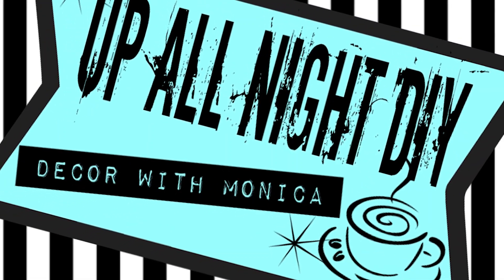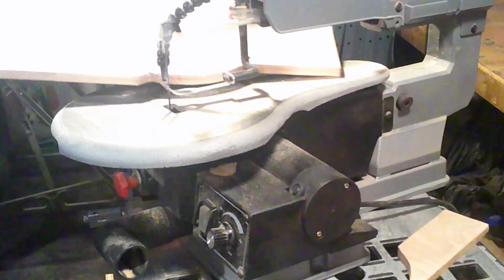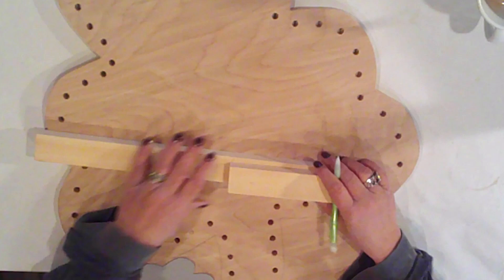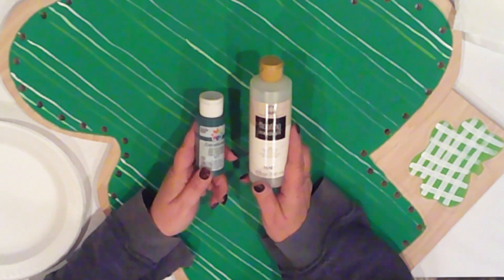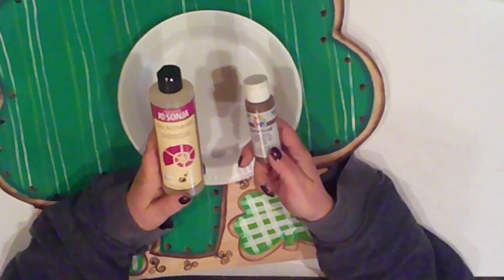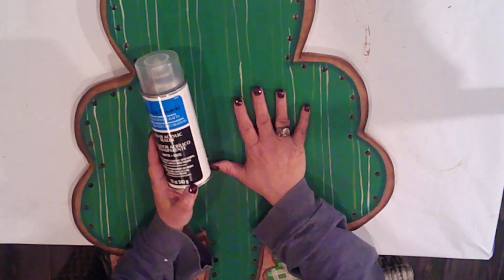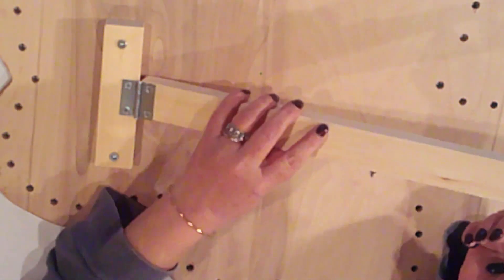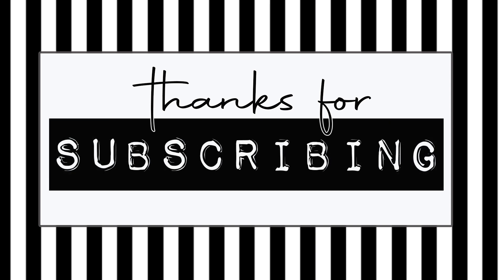Must See Shamrock Decoration! It Lights Up!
Hiya! I love participating in the powerupcollab and this month is no exception! There's no better feeling than creating exactly what you want using power tools! It's such fun & gives me a sense of accomplishment! I really enjoy watching the process of all of the lovely & talented creators on the Power Up playlist! You will, too!

Thank you Sarah of Can Sarah DIY It? & Zana of OK at Home for hosting this monthly collab!  Please be sure to check out their channels, which I've listed below, along with the playlist & my supplies.  You'll also find the rules to participate in the $50 Amazon gift card gift away!

Many Blessings!  Happy St. Patrick's Day & Best of Luck!

RULES:

2.  You must be a US resident to participate
3.  You have until March 18, 2022 to enter
4.  The winner will be announced on March 19, 2022 on
      Can Sarah DIY It?'s YouTube Channel Community Tab & @cansarahdiyit on

SUPPLIES:

*  1/2 Sanded Plywood
*  1x2 cut into a 6" & an
     18" piece
*  Screws:  1/2" & 1 1/2"
*  2" utility hinge
*  Set of 50 string lights
*  Ceramcoat Acrylic Paints:
    Kelly Green, Palmetto,
    Hunter Green,  White,
    Dark Chocolate,
    Brown Velvet
*  Americana Acrylic Paints:
    Irish Moss
*  Folk Art Floating Medium
*  JoSonja Gel Retarder
    Medium
*  Clear Matte Sealer Spray
*  Green Pipberry Springs
*  Burlap Ribbon
*  Fabric Glue
*  Hot Glue